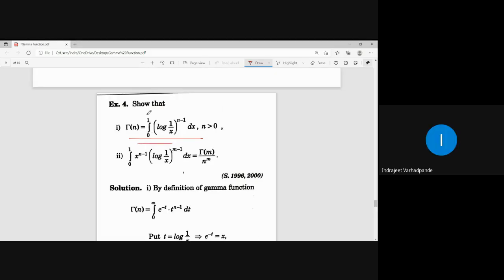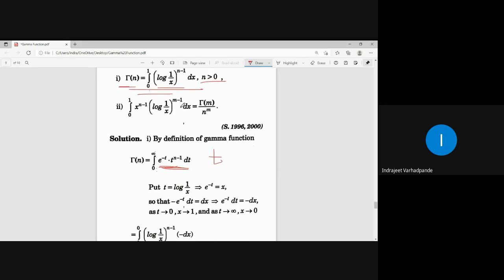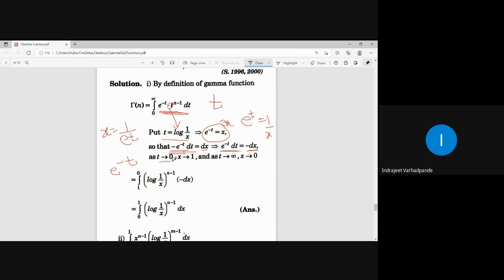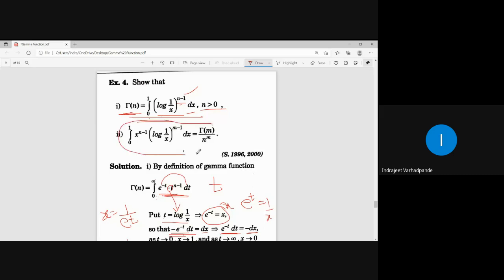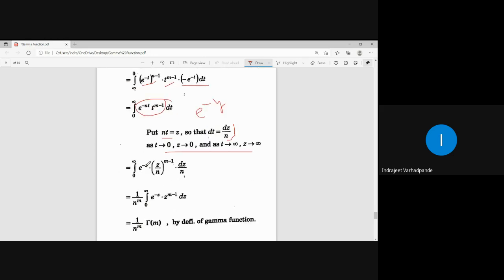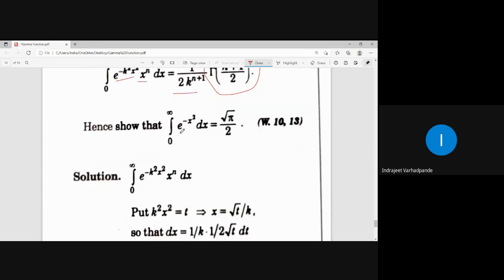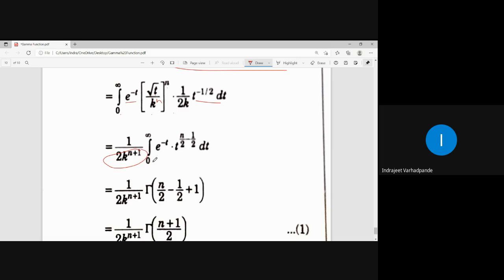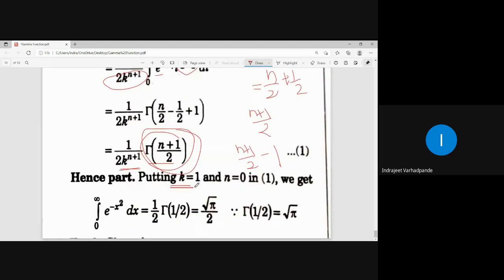Example III of Gamma function